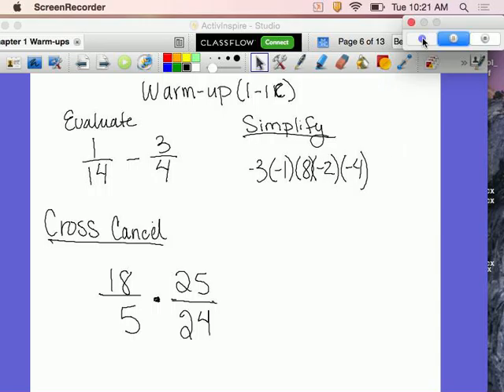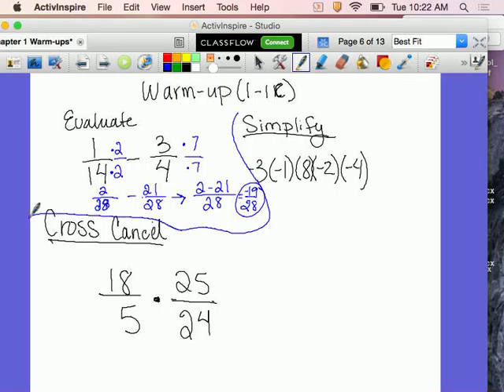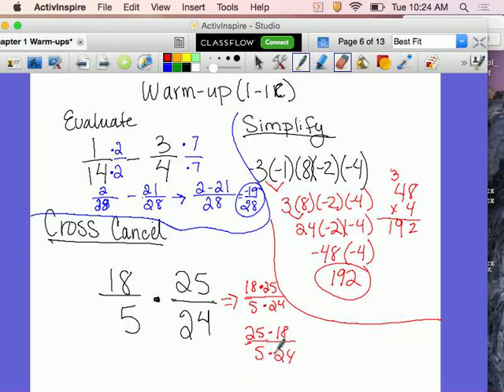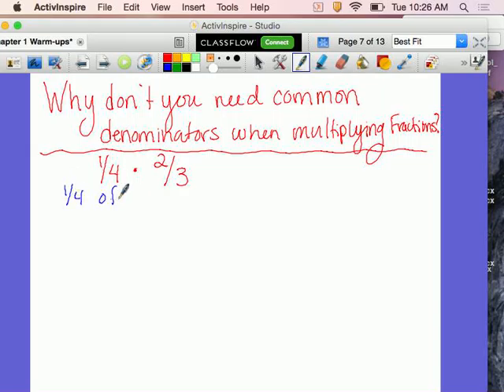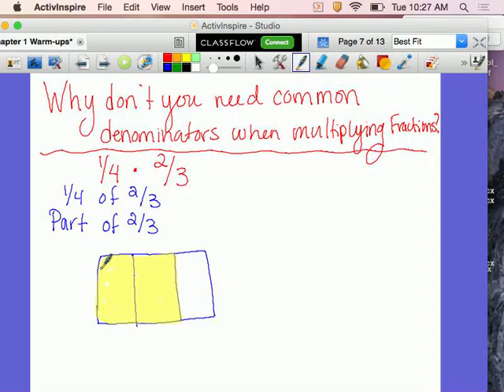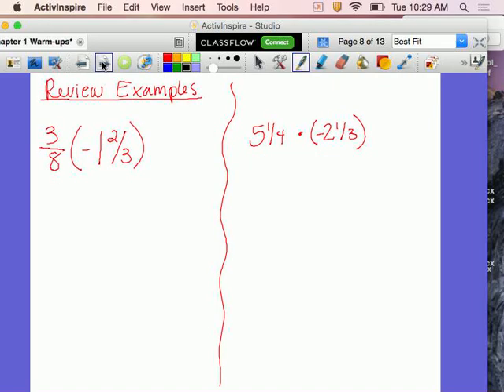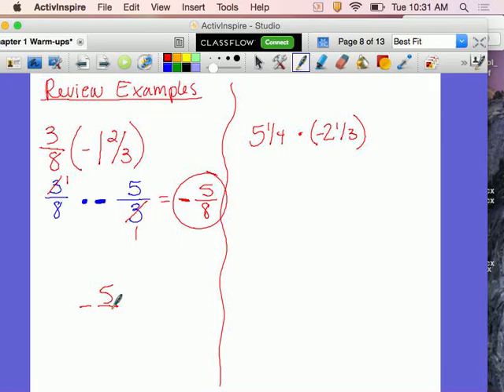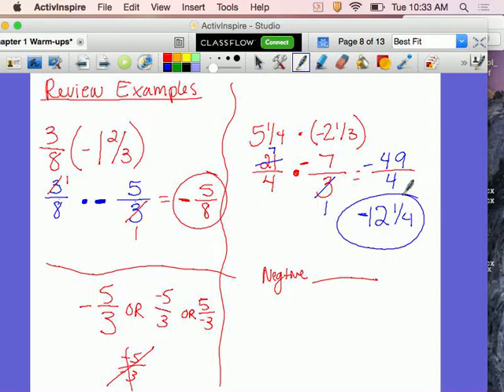1 1C Multiply Fractions